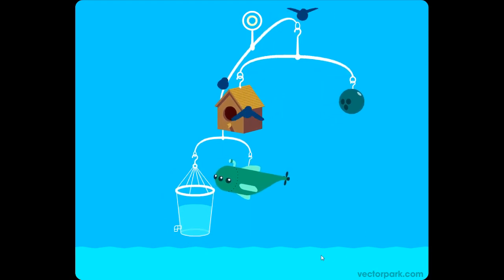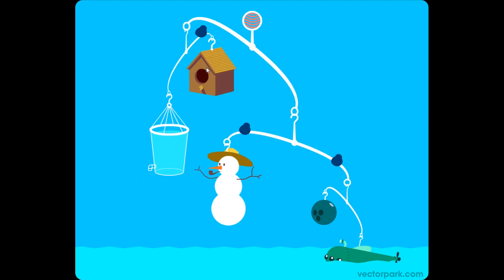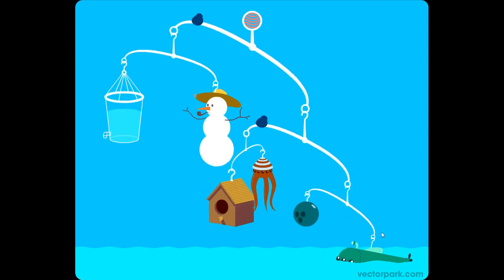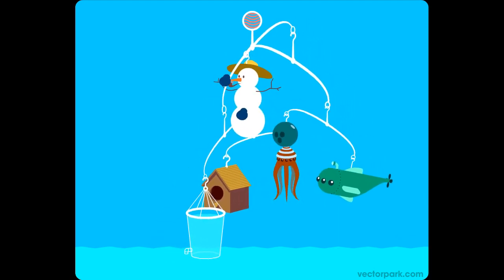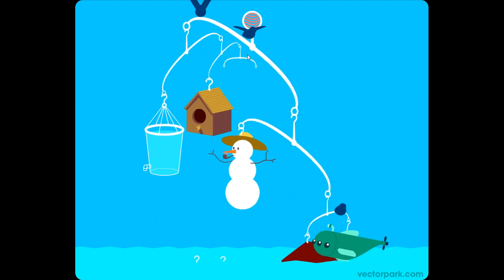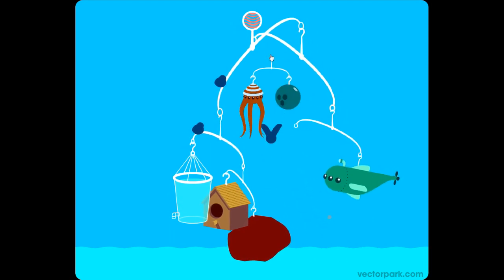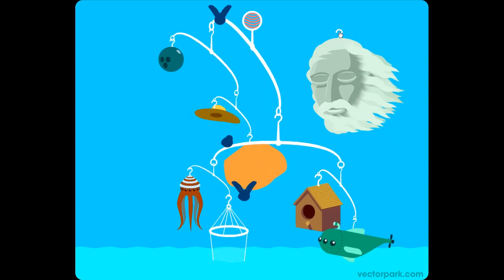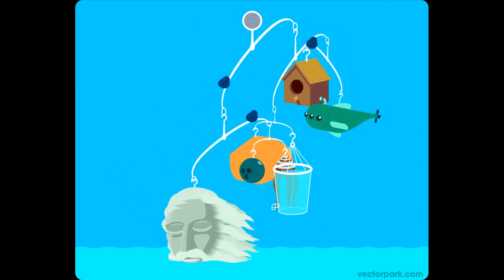Indie Impressions - Levers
Levers is another wonderful and curious toy/game by developer Vectorpark. We'll do our best to balance a variety of surreal objects over the ocean so we can get more objects to balance over the ocean.